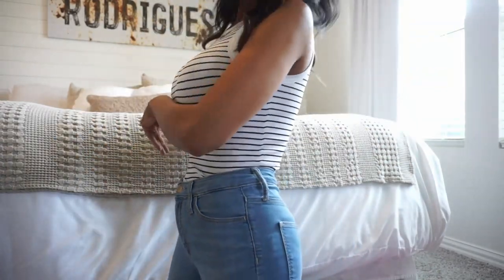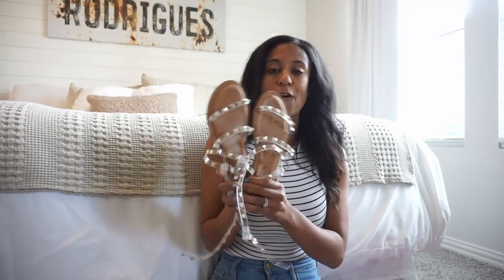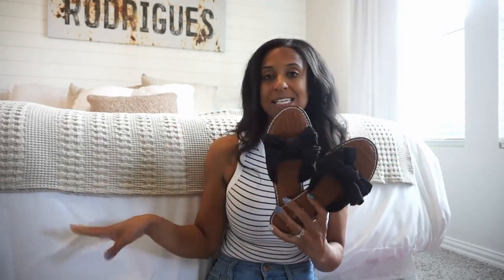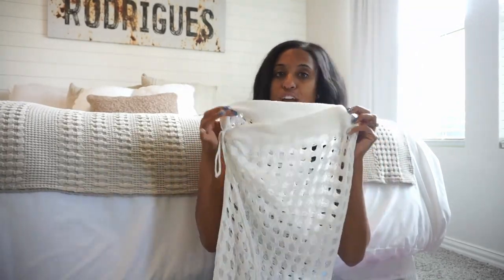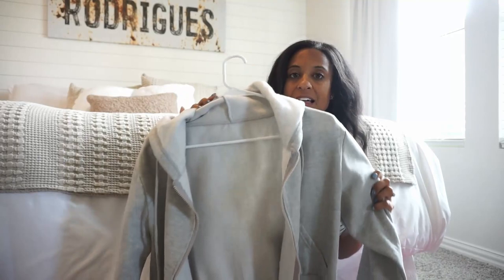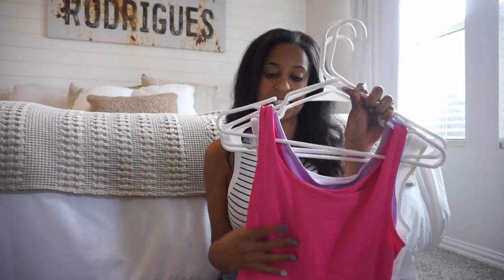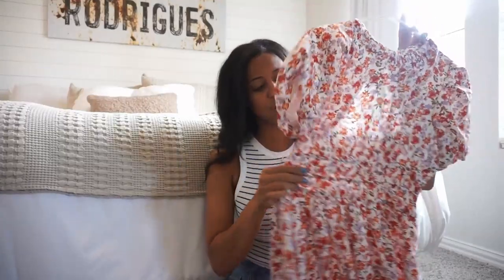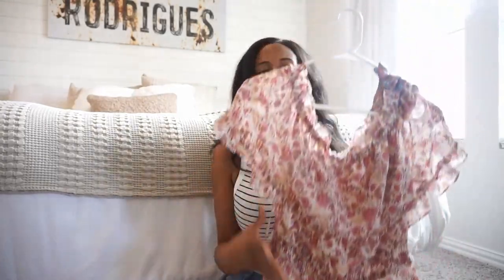Women Spring and Summer Clothing Haul| Affordable Fashion| Dream Rodrigues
Items Seen in this Video:
Target
Swim suit top
Swim suit bottom
Walmart
swim cover up
Green set
blue skort
Sweat shirt
Pink Pants